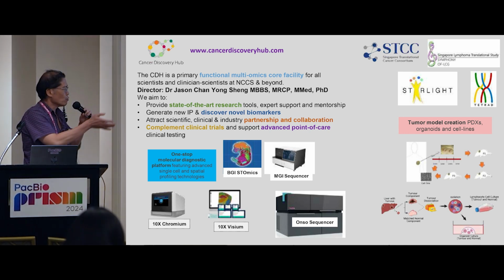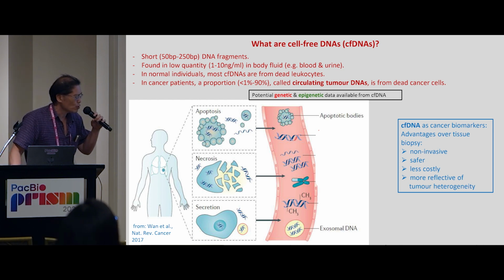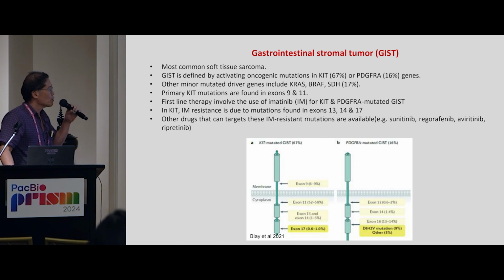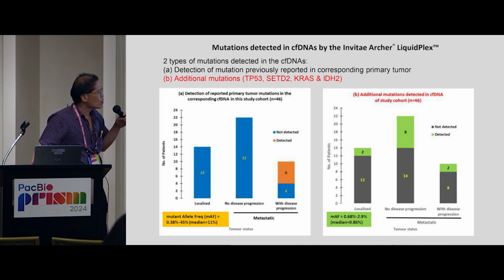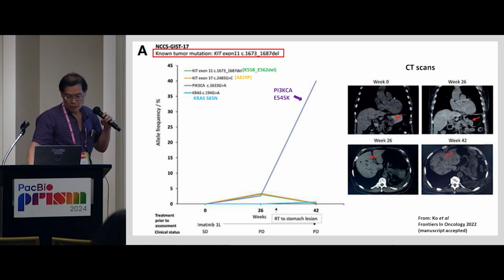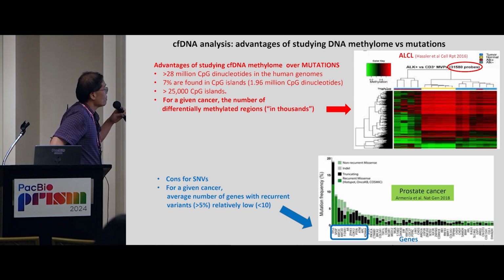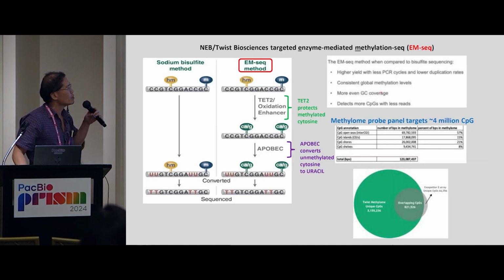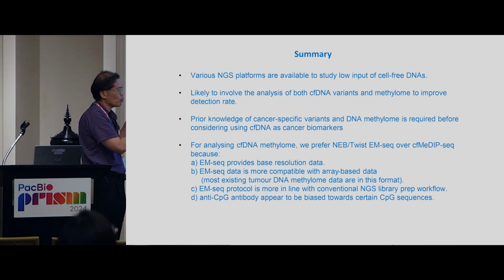Decoding complexity - the future of RNA research with long-read sequencing technologies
Ko Tun Kiat, PhD, Senior Research Fellow at National Cancer Centre Singapore speaks at PacBio